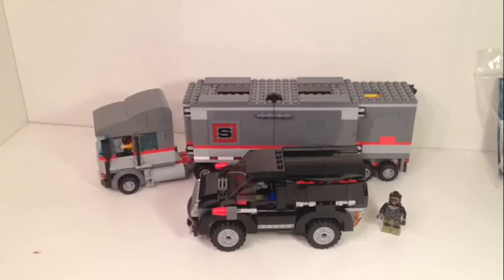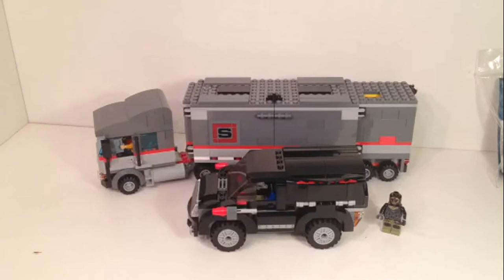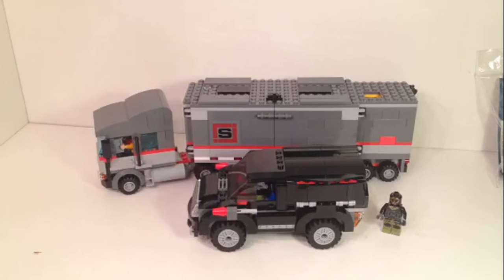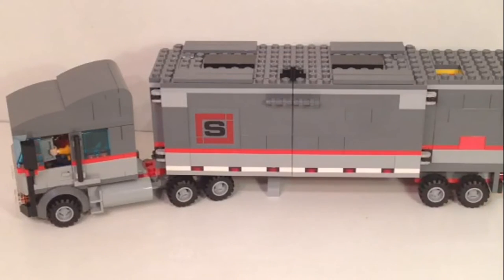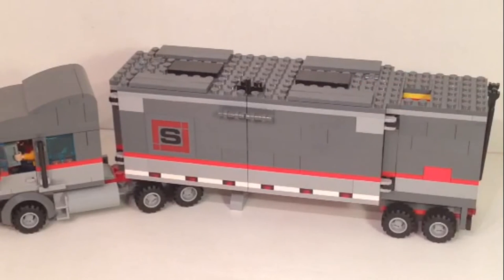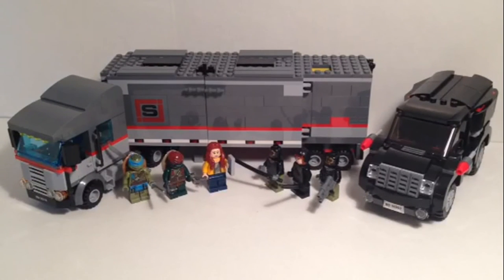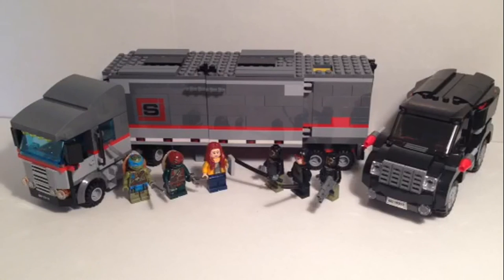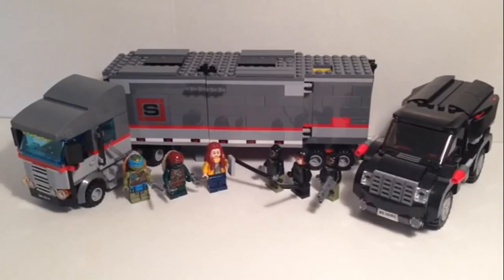LEGO Ninja Turtles Big Rig Snow Getaway REVIEW! 79116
79116 Big Rig Snow Getaway
Price: $69.99 (at time of release)
Pieces: 741
Theme: Ninja Turtles
Year: 2014